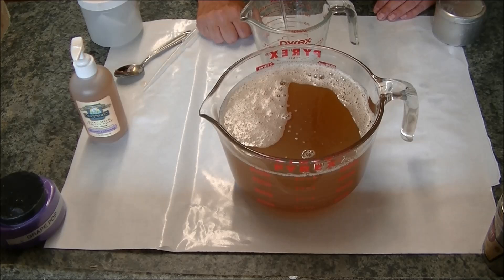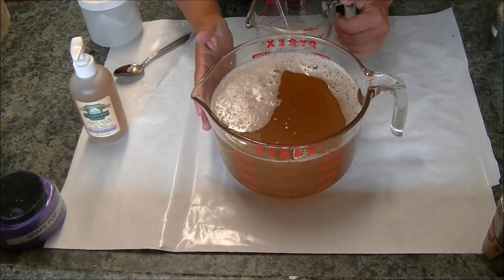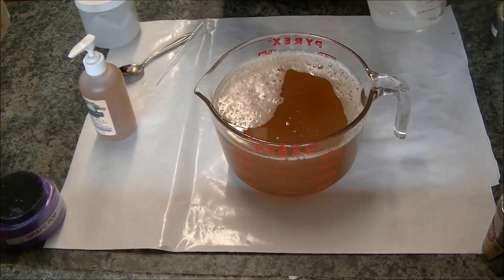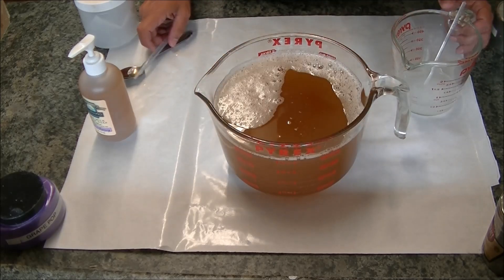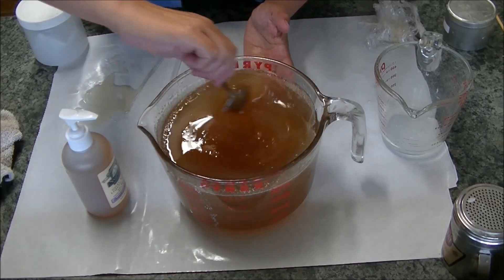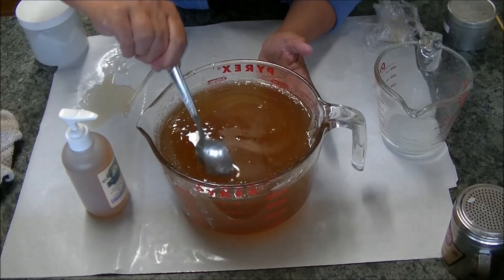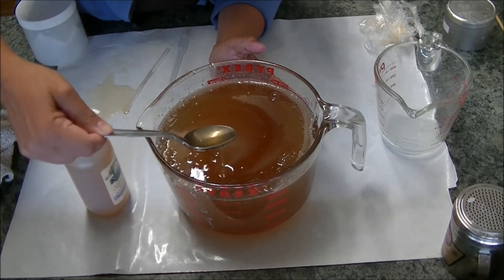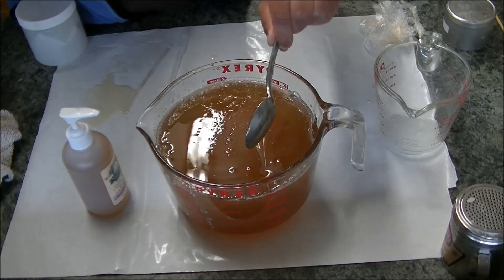Liquid Soap - Thickening Part 3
Thickening up our liquid soap with a 20% salt solution